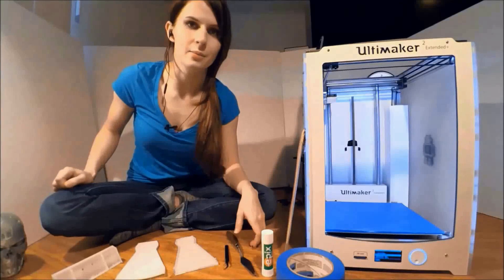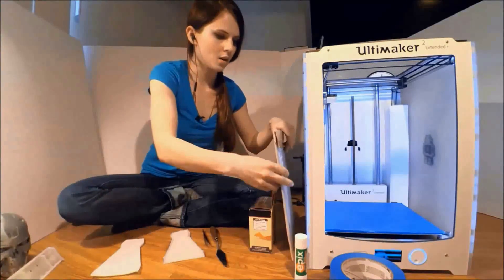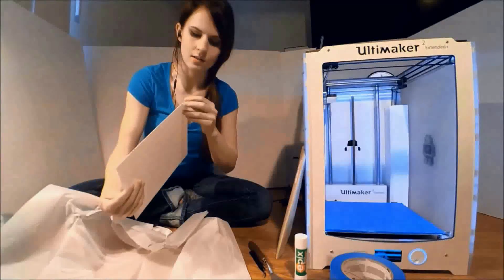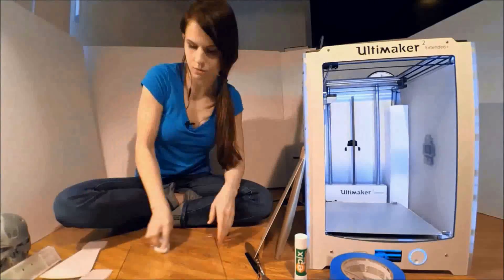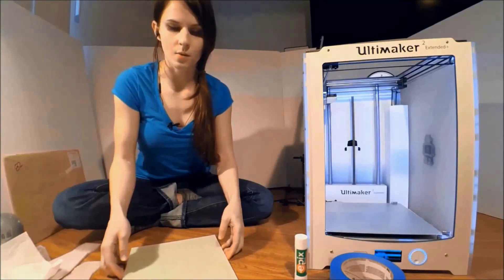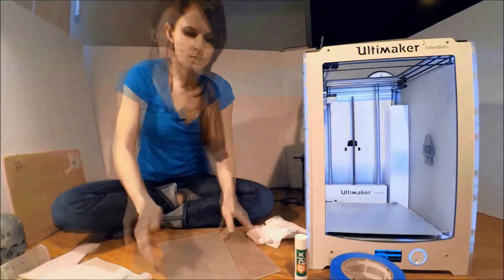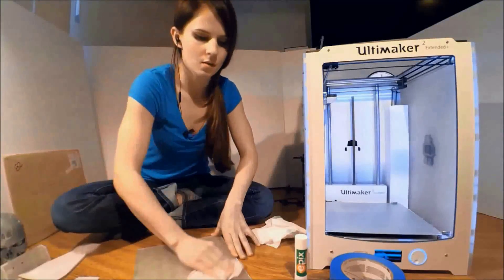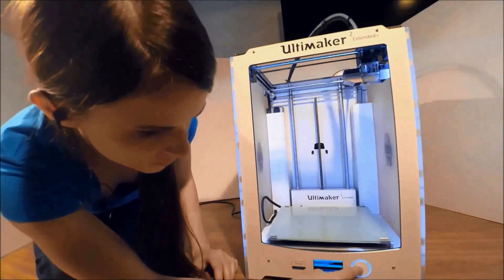PrintBite 3D Printing Surface Review - Unpackaging and Tech-G Filament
Applying PrintBite 3D printing build plate surface to glass and testing it out with Tech-G filament
| Supplies |
Matte Fiber HTPLA Filament
AmazonBasics PETG Filament
Ultimaker 2+ Extended 3D Printer